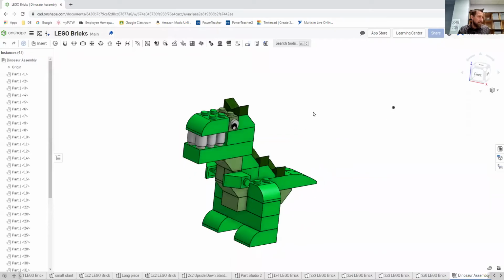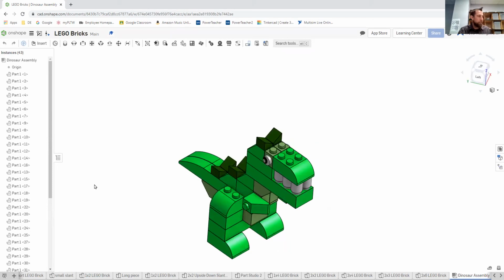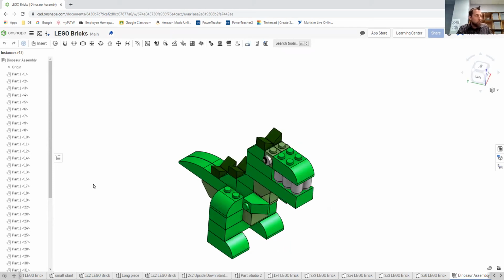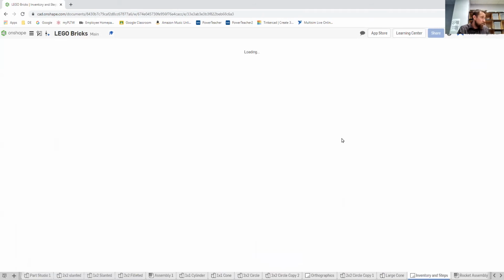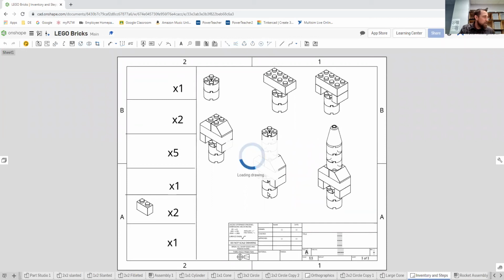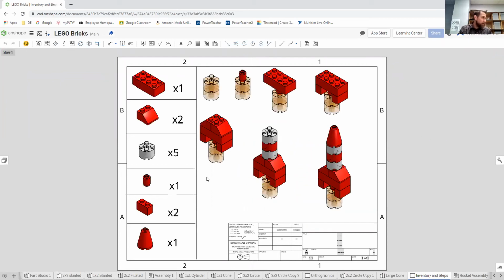IED Promo (January 2021)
Trevor Hollingsworth, ACTC Project Lead the Way Instructor, discusses Introduction to Engineering Design, the freshman-level introductory class in ACTC's Engineering Program. Mr. Hollingsworth discusses the focus of the class, typical projects students complete in the class, and future options and opportunities for students completing this class.